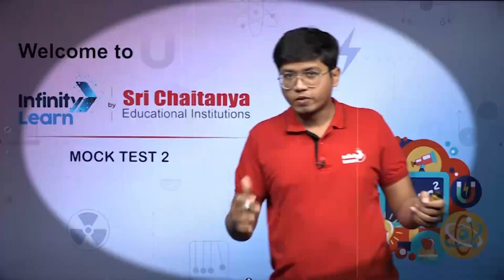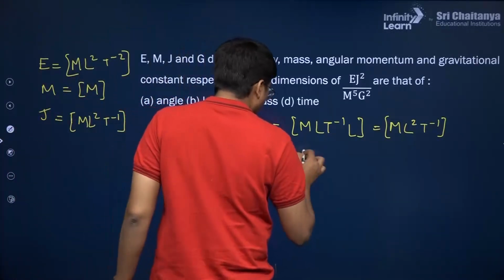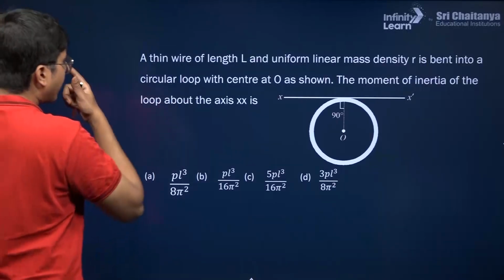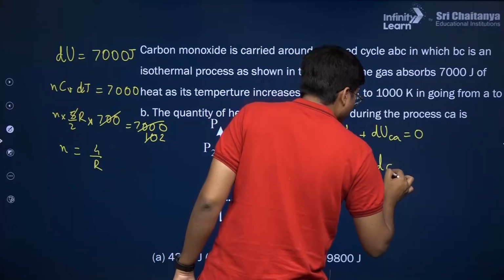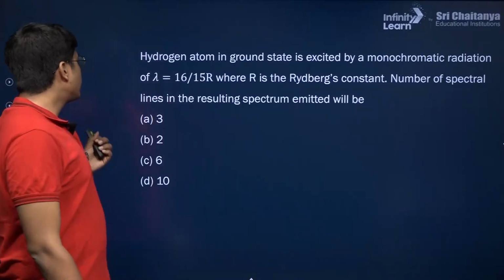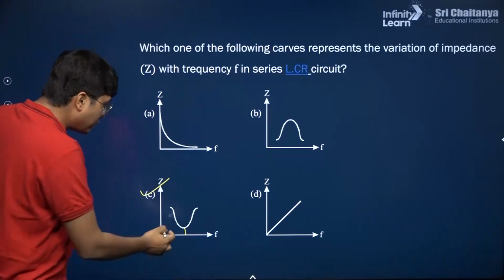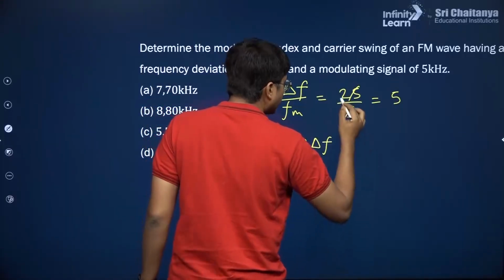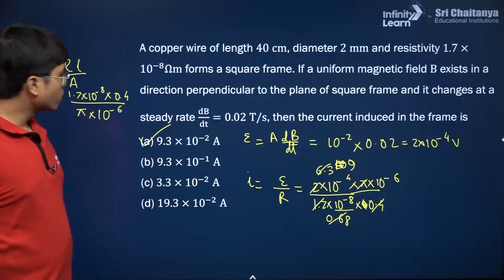JEE Physics Mock Test -2 || JEEPhysics || Aniruddha Roy || Infinity Learn JEE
Here's a sample description for a JEE Main mock test on YouTube:
Welcome to our JEE Main mock test series!

Preparing for the Joint Entrance Examination (JEE) can be challenging, but taking mock tests can help you identify your strengths and weaknesses, and improve your performance on the actual exam.

Our JEE Main mock tests are designed to simulate the real exam as closely as possible, with questions covering all the subjects and topics you'll need to know for the JEE Main. Each test consists of multiple choice questions, and is timed to give you a sense of the pressure you'll feel on exam day.

So whether you're aiming for a top score or just looking to build your confidence, our JEE Main mock tests are a great way to prepare for the big day.

🧾🖋JEE preparation
🧾🖋JEE 2023 preparation
🧾🖋crack JEE
🧾🖋JEE 2023